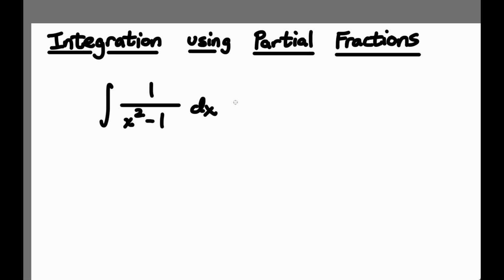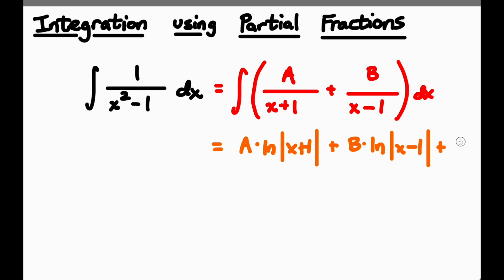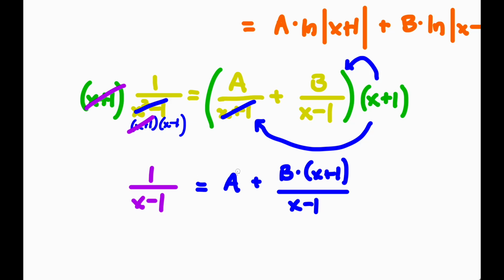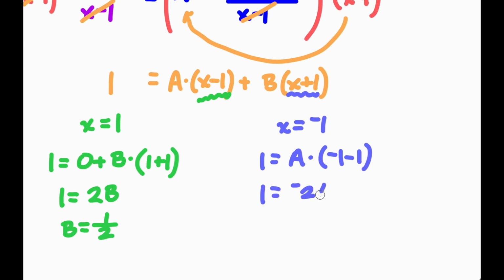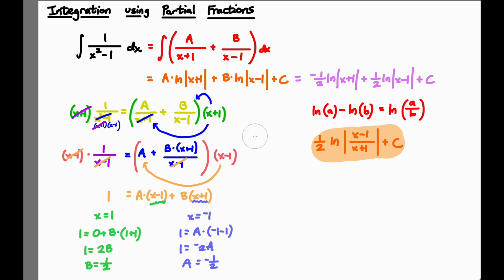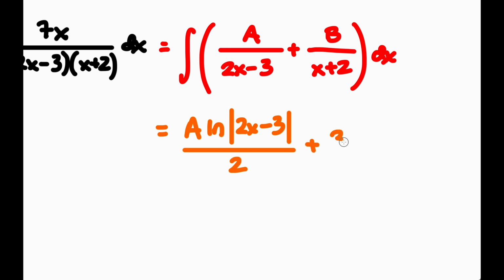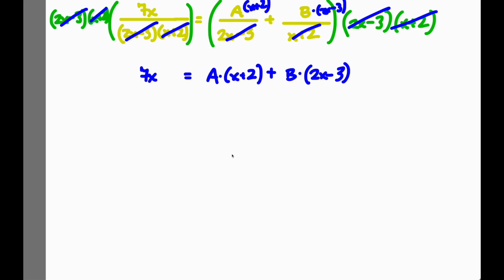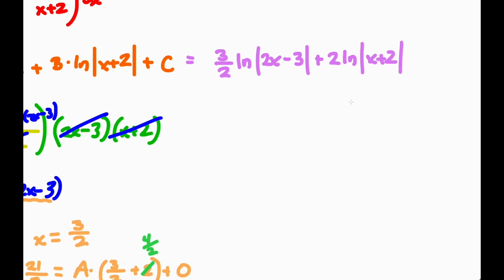MTH132 - Integration using Partial Fractions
Stuck on integrals involving rational functions? In this video, we’ll show you how to break down complex fractions into simpler parts using the partial fractions technique—a must-know method for tackling integrals in Calculus II!

🧩 What You’ll Learn:
When to use partial fractions for integration
How to decompose rational expressions
Solving the integral after decomposition

📌 Key Concepts:
Linear and reducible quadratic factors
Solving for constants in partial fraction form

🎯 Designed For:
AP Calculus BC students
College Calculus 2 learners

Anyone reviewing for an exam or brushing up on techniques